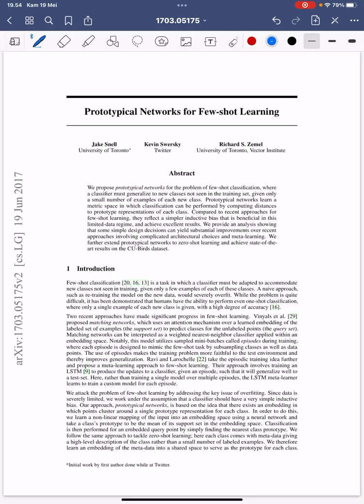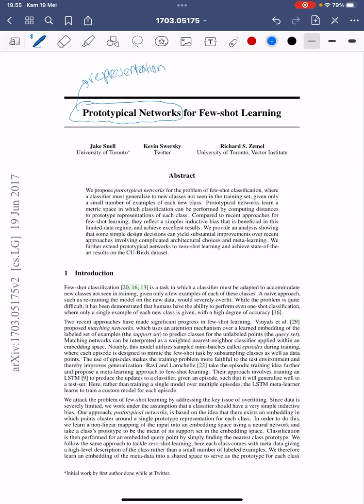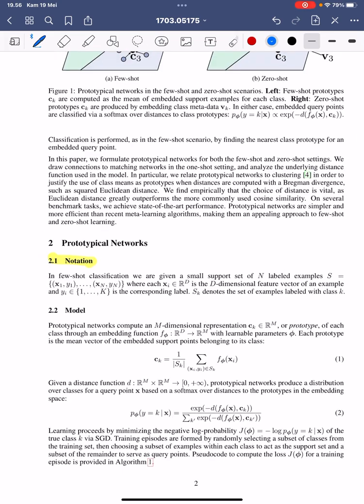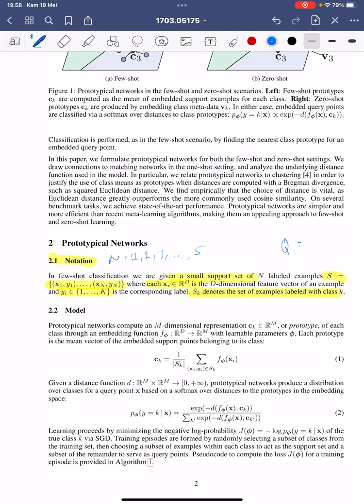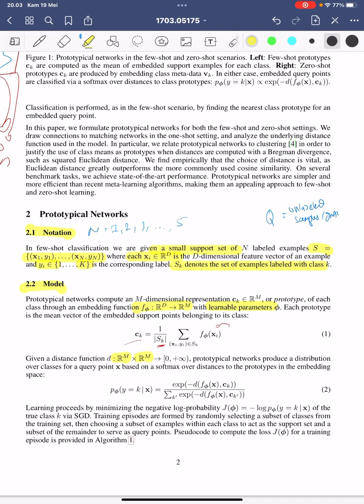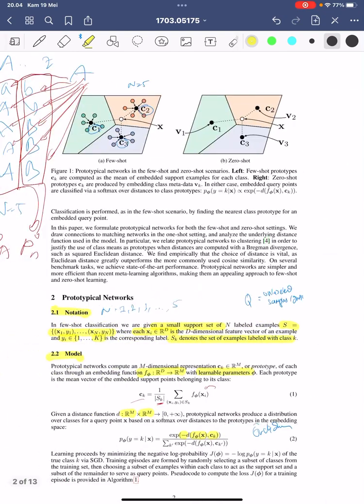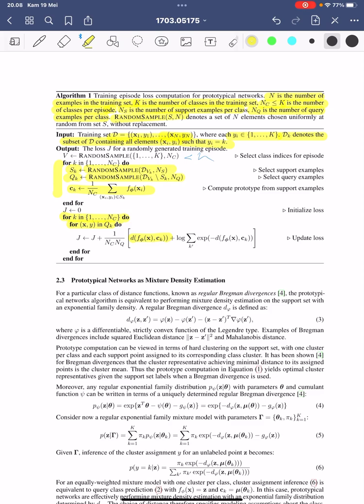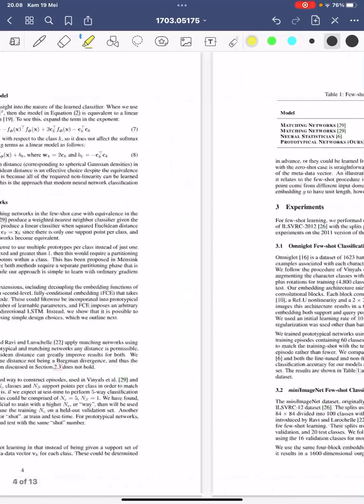Summary Paper: Prototypical Networks for Few-shot Learning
My first paper summary. Prototypical Networks